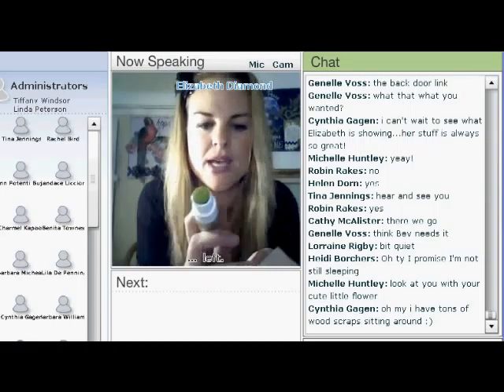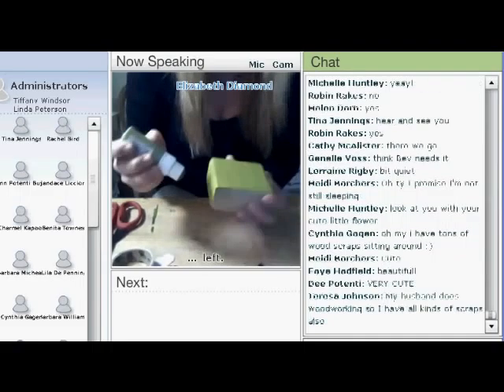Cool2Craft - Elizabeth Diamond - Wish Block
Cool2Craft LIVE interactive TV show - Clip from Monday May 17, 2010 - Elizabeth Diamond shares how to create altered art from wood block using her Intentional Scrapbooking Method. Tune in LIVE on Mondays to watch our complete shows. to learn more!